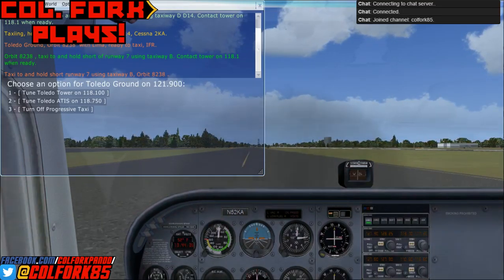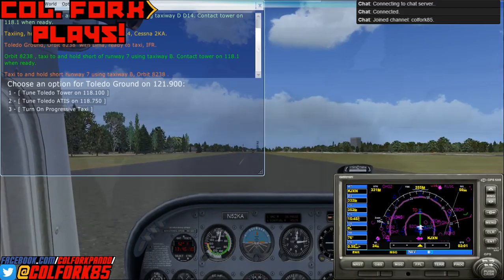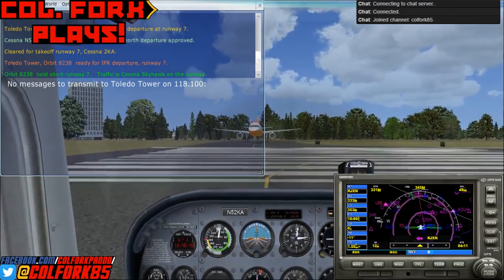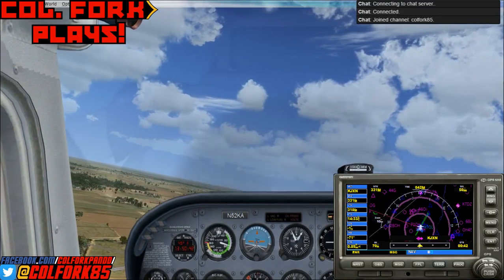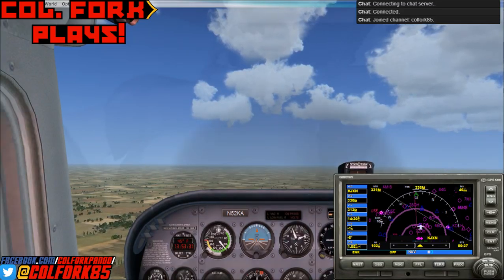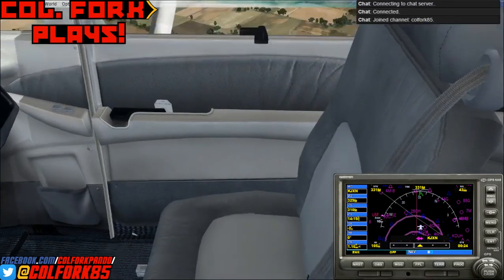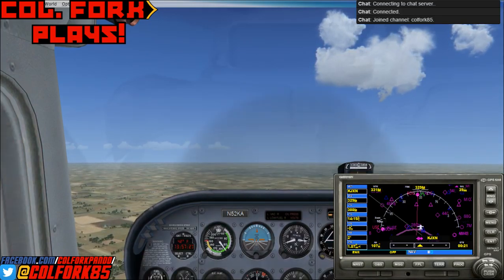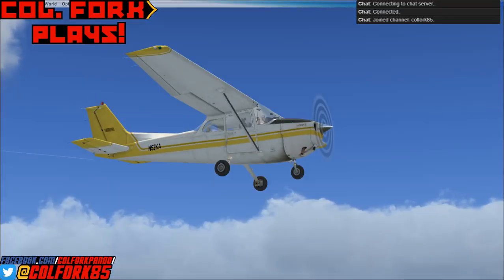Col. Fork Plays! FSX #1 (Part 2)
Colonel Fork Plays! Flight Simulator X

Getting a feel for different games and dialing in my recording setup.  Please let me know what you think!

Col. Fork Props and Designs